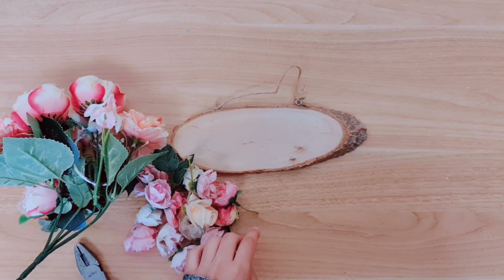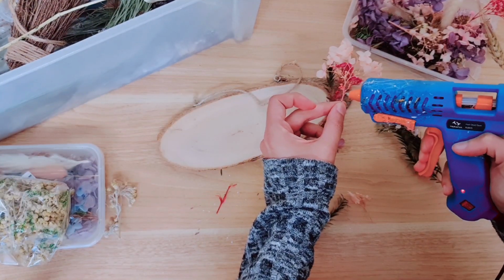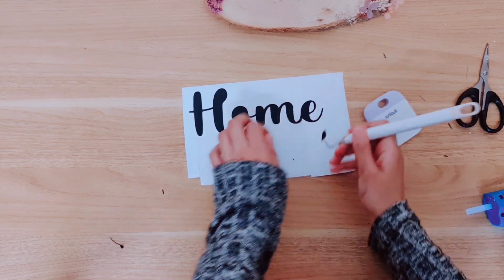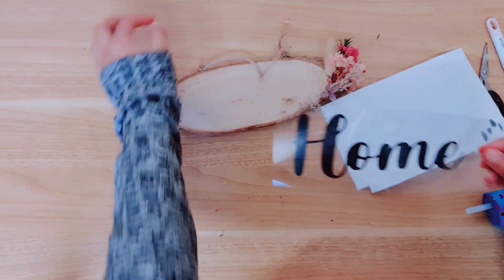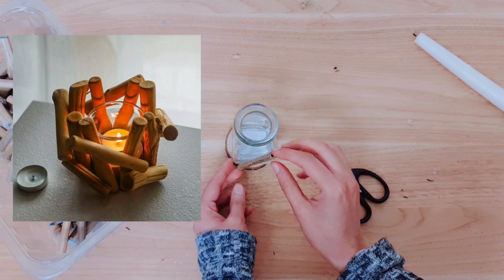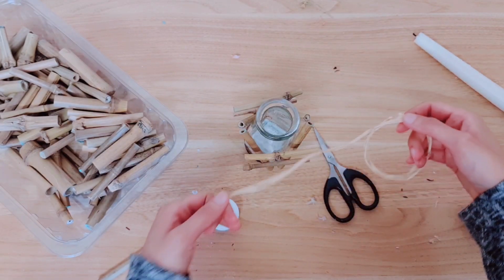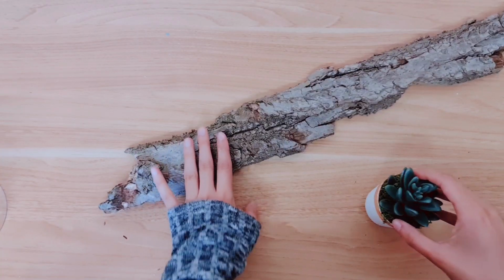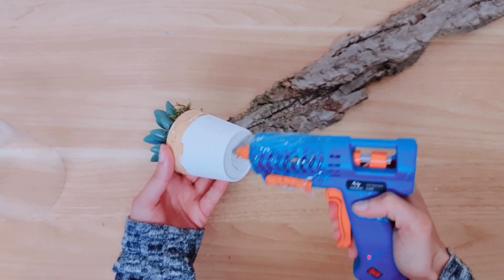HOME DECOR DIY 🏡 Rustic Farmhouse Nature Craft Ideas 💡Natural Wood Decorations 🌸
Today I'm sharing 3 new home / room decor craft projects for 2023! I am using the Cricut maker 3 to help cut vinyl for my wooden 'Home' sign. I take you through each step in this how to tutorial! These DIY ideas are great for decor but they're also great to make and sell at craft fairs or to make as handmade / homemade gifts! These projects are in a boho rustic & farmhouse style, but I use nature as I love the natural decorating look.
I decorate a glass bottle with bamboo sticks, and show you how to make a faux terrarium cloche.

Happy watching and crafting!

* Click this link for my personal channel, my shopping channel, my creative fabrica profile, tik tok & socials etc